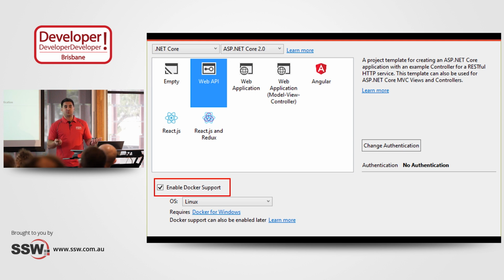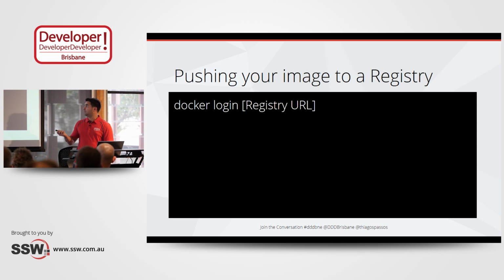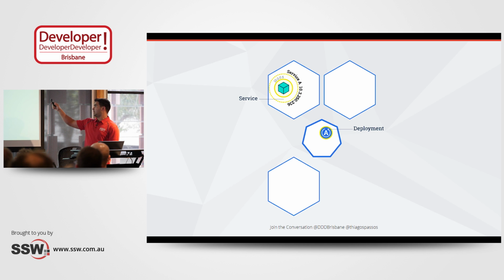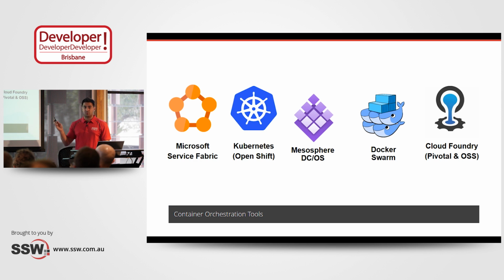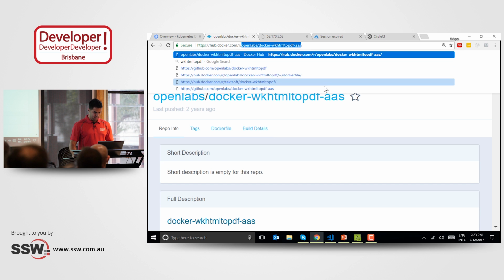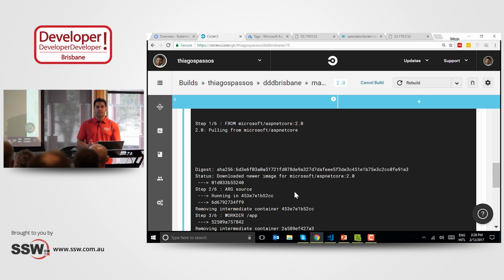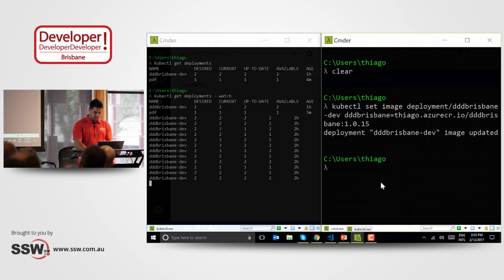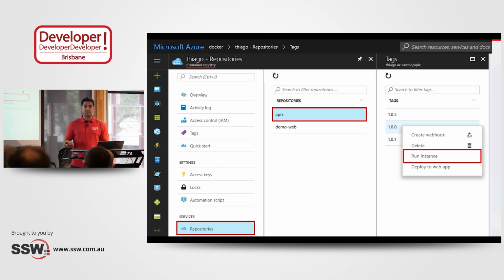So Now I Have A Container? What Now?! | Thiago Passos @DDD Brisbane 2017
--- Description ---

DDD Brisbane 2017 is a conference ran by developers for developers and SSW TV was on hand to catch some of the action!

This is not the same container 101 talk you’ve seen a dozen times. The point of this talk is how to ship a container to production, once you’ve built it.

We’ll containerize a .net core app, debug locally, set up continuous deployment, set up a container cluster and deploy to it.